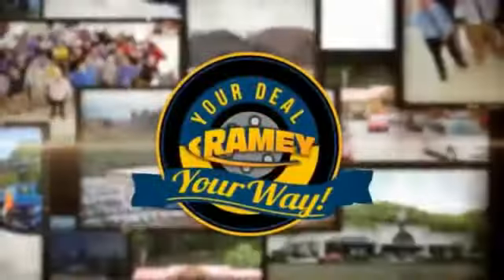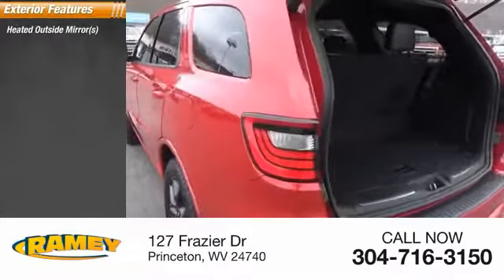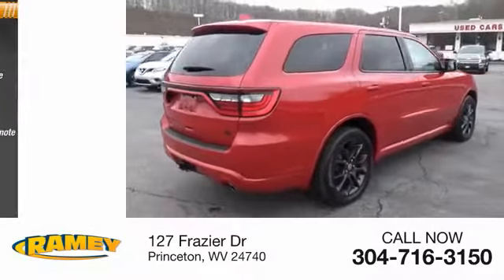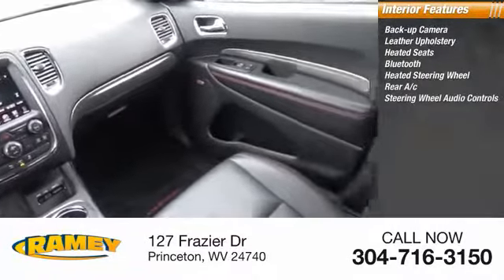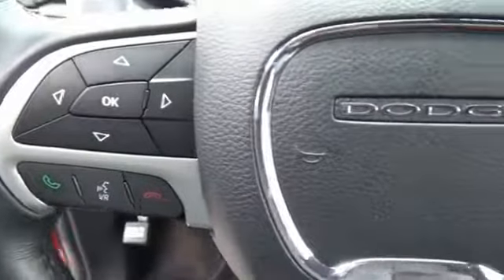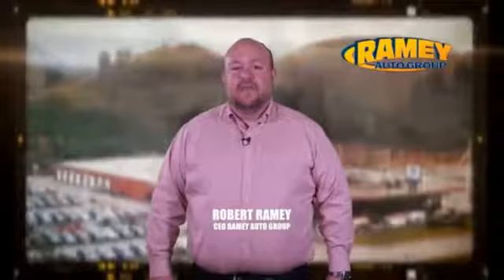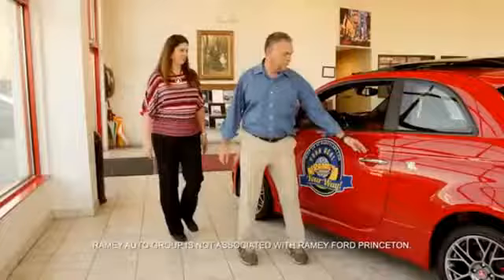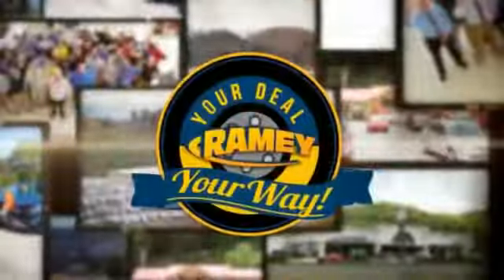2015 Dodge Durango Princeton WV 1-X1079A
2015 Dodge Durango R/T

Ramey Motors
127 Frazier Dr

FC245829